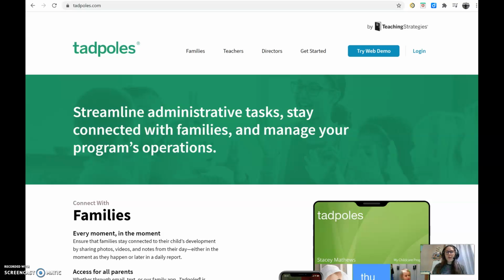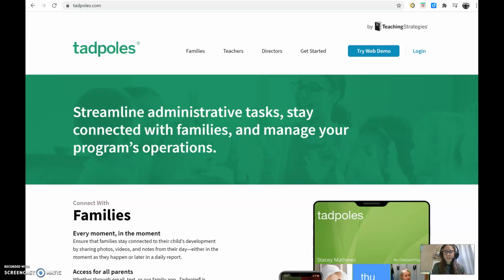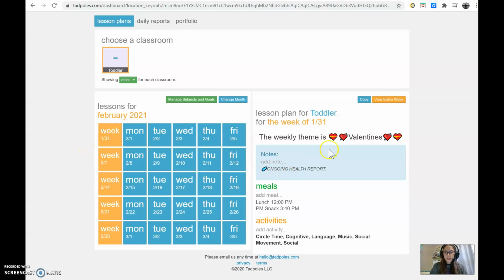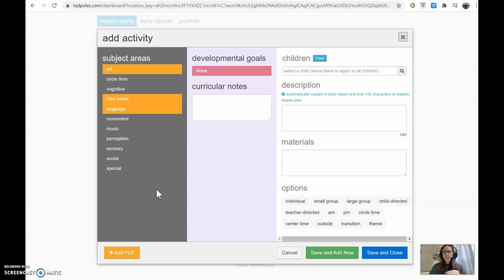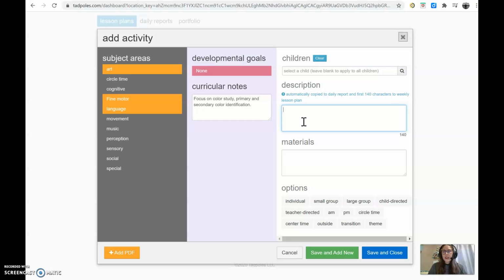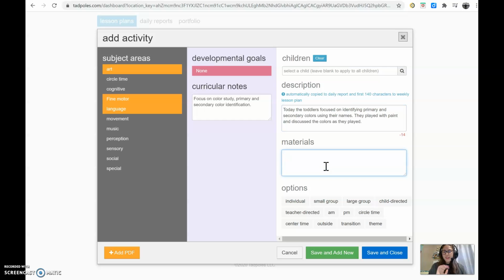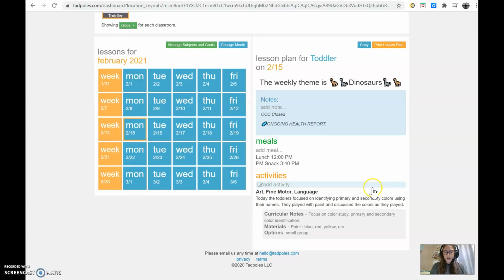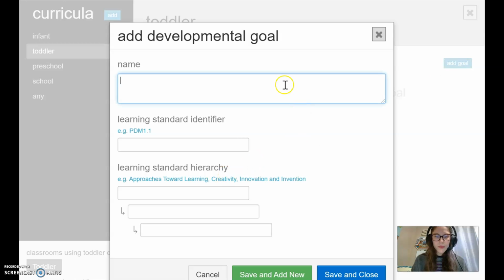Exploring Tadpoles: eTool for Early Childhood